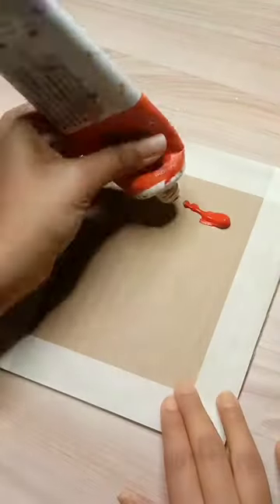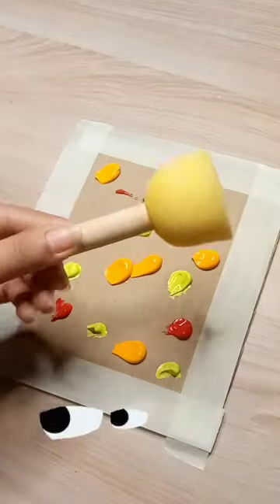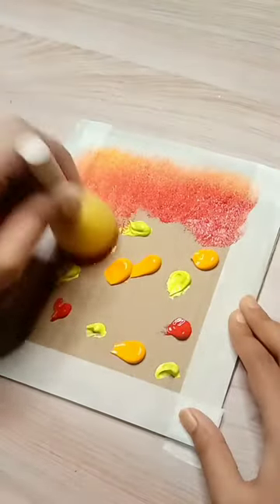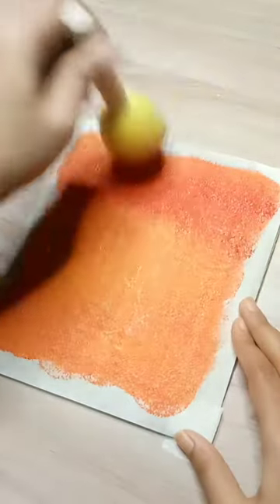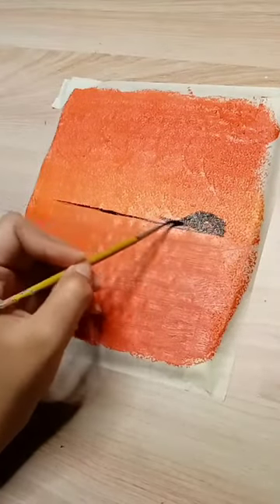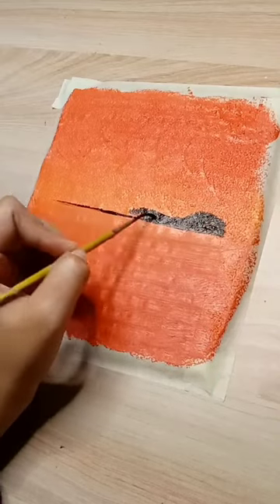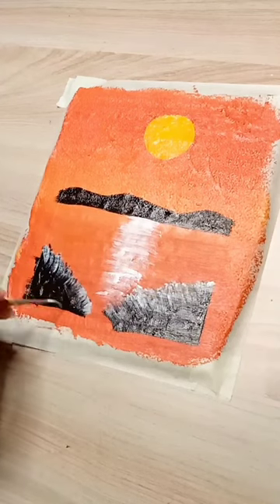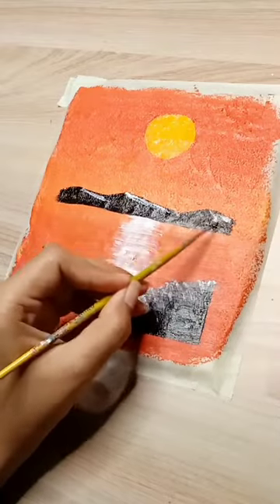Painting on cardboard by using sponge 😱😱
Hi guys I'm Banya Ghosh but you can call me Bonnie as well. Welcome to my world of imagination, my youtube channel. This channel is all about trying out new things, teaching simple art techniques, giving easy painting tutorial, reviewing and unboxing. It really motivates me a lot.
Thank you for reading this. Love you all. ❤️
And yeah have a nice day.😊

•The music I have used in this video:~

•The content has covered:~
1: Sponge painting for kids
2: Easy sponge painting
3: Sponge painting ideas
4: Painting on cardboard ideas
5: Painting on cardboard with acrylic
6: Easy cardboard painting